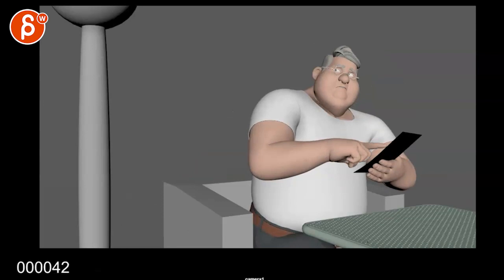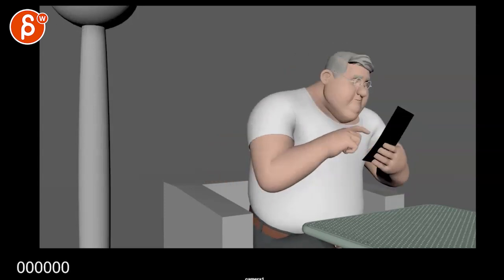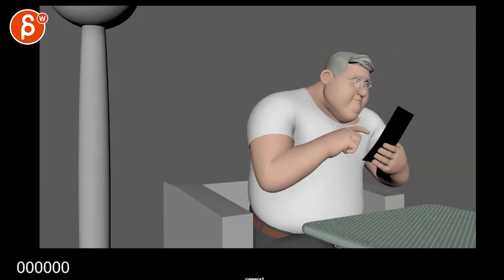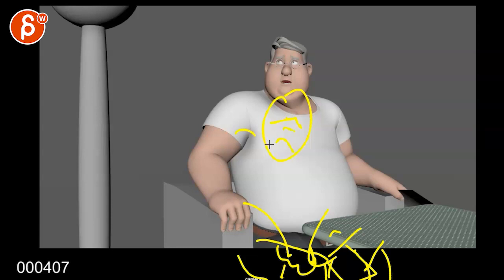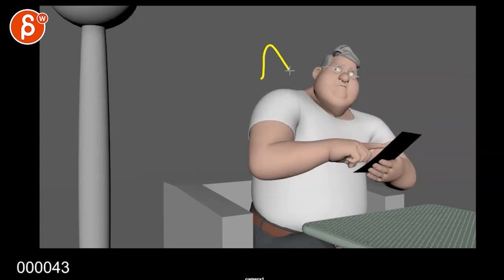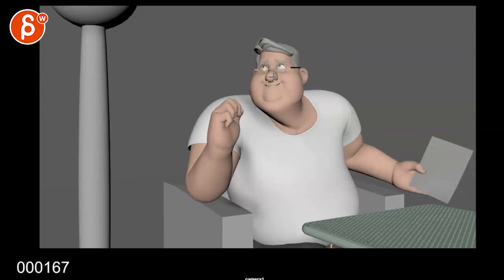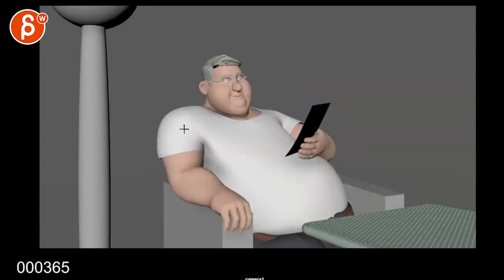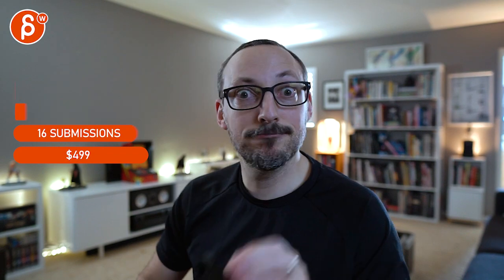Animation Workshop Feedback - Tijana Trifunovic #3 (2021)